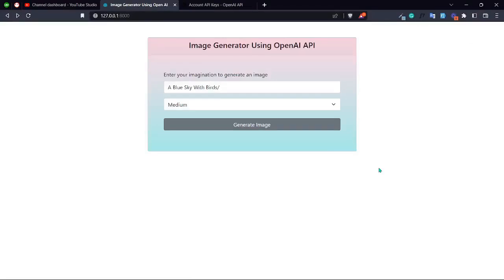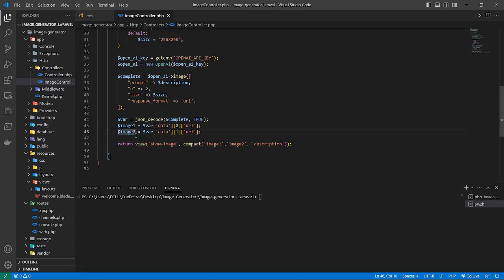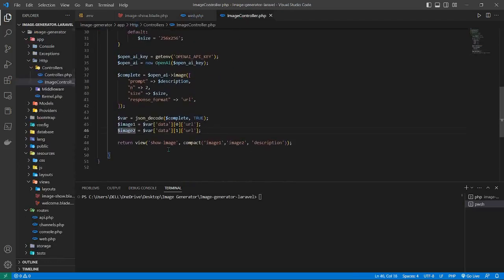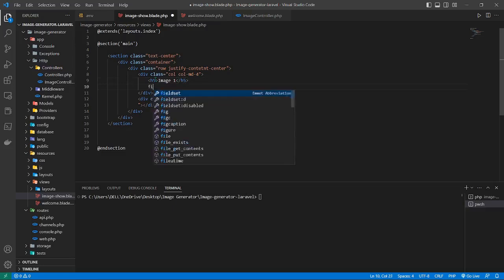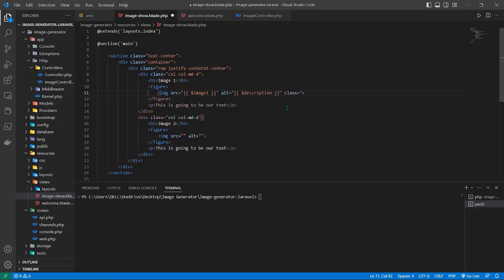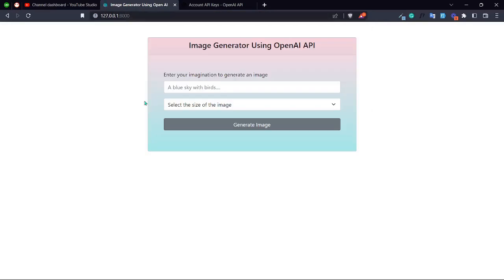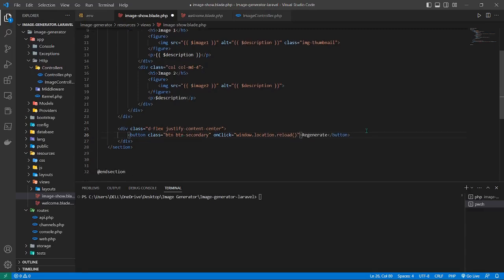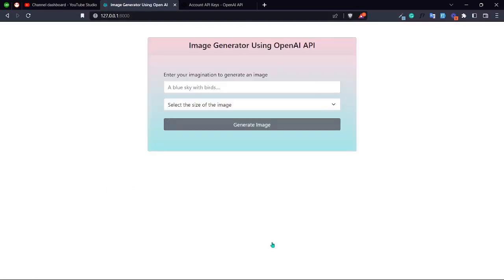Image Generator Using OpenAI API & Laravel - Part 5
Here I have discussed how to develop a Laravel Application from where you can generate text into an image.

- Create a controller
- Add CSRF token In the form
- Fix the route
- Add form action
- Get OpenAI API
- Use git repo
- Show and Generate Image